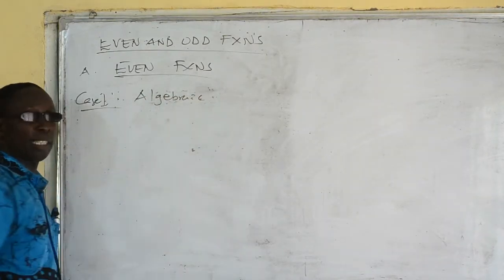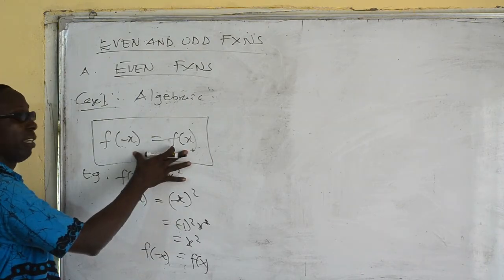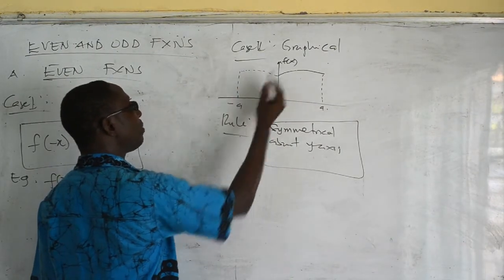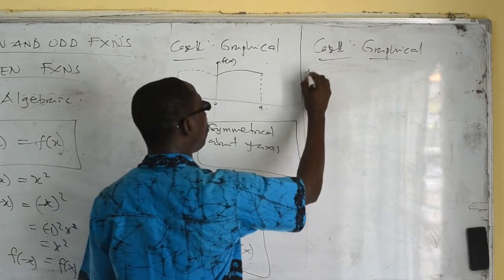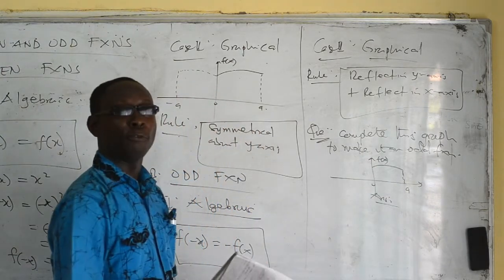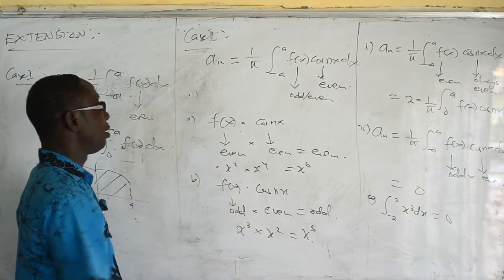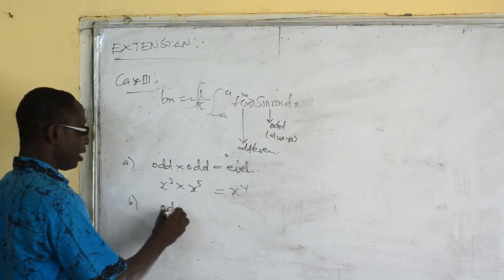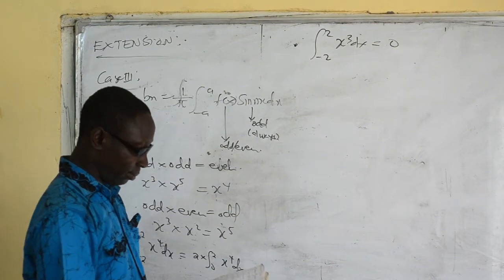24.FOURIER SERIES- ODD AND EVEN FUNCTIONS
odd and even fxn